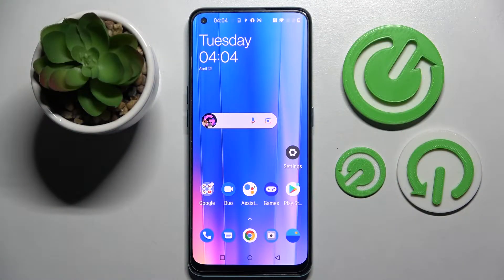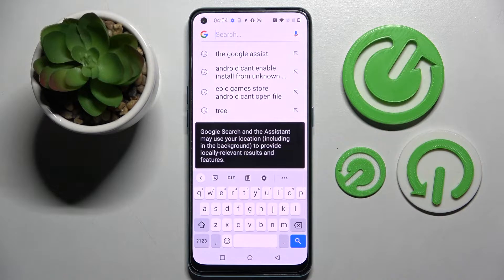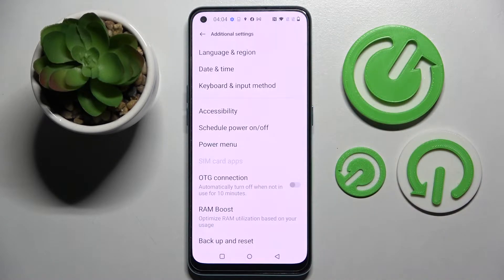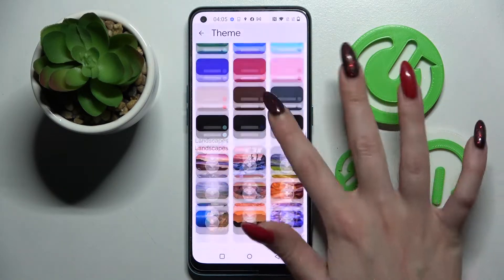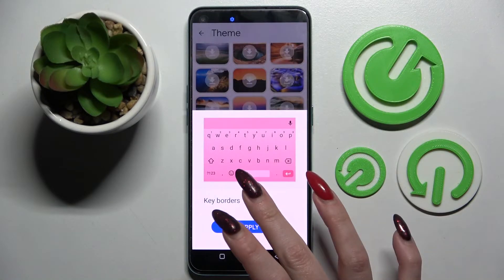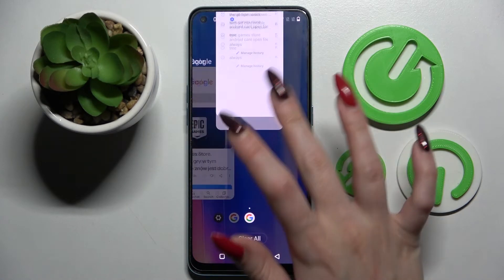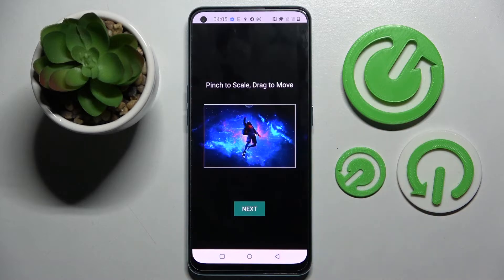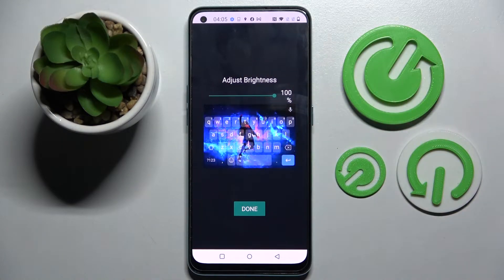How to Customize Keyboard Theme on OnePlus Nord CE 2 – Change Keyboard Theme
Check more information about OnePlus Nord CE 2:
Hi there! Tired of the default keyboard theme on your OnePlus Nord CE 2? Do you want to customize the keyboard theme on OnePlus Nord CE 2? Don't worry, we'll help you change the keyboard theme of your device with G-board App according to your preferences! To do that – open our video guide, in which our Specialist will help you with this.

How to Change Keyboard Theme on OnePlus Nord CE 2?
How to Set a Custom Theme on OnePlus Nord CE 2?
How to Create Own Custom Theme on OnePlus Nord CE 2?